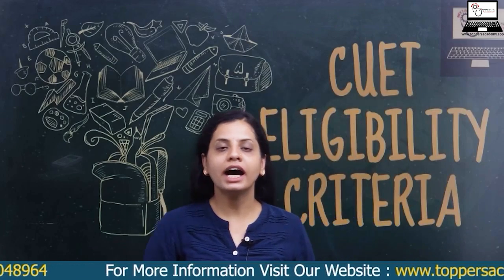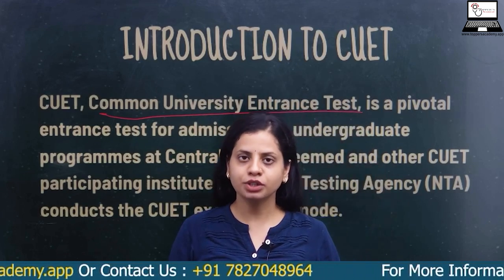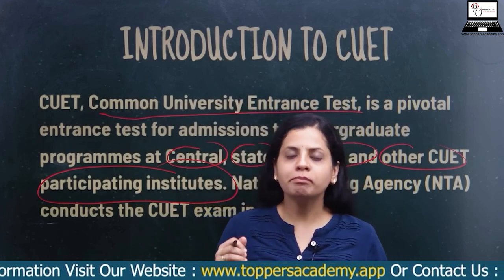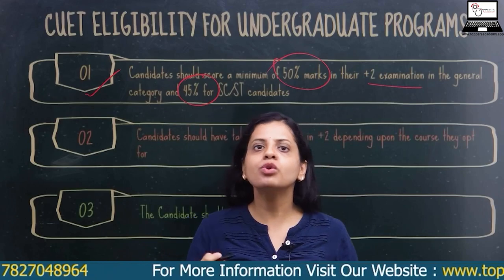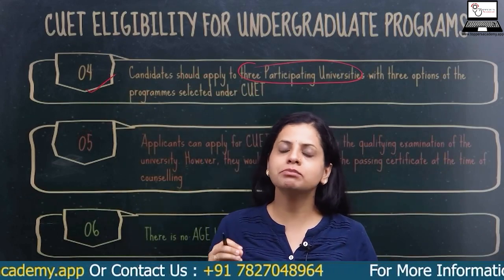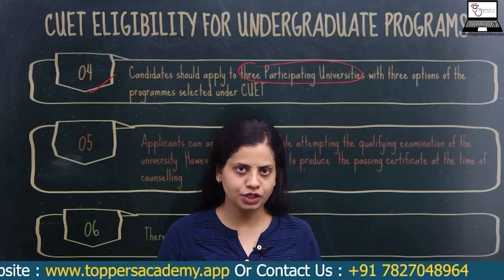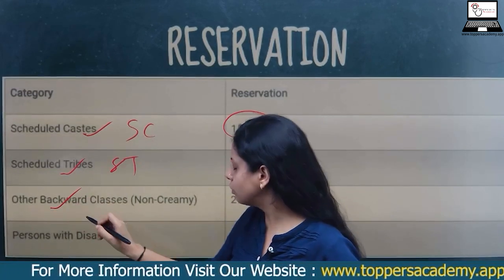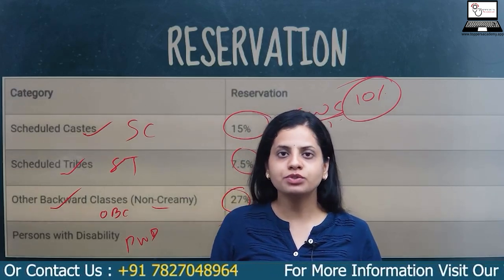All About CUET | CUET 2024: Who Can Apply and What Are the Requirements? | Toppers Academy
CUET (Central Universities Common Entrance Test) eligibility criteria may vary among participating universities. Typically, candidates must have completed 10+2 or an equivalent examination with a minimum aggregate percentage. Specific subject requirements and age limits may apply. It's essential to check the individual university's website for precise eligibility details. For more information on CUET eligibility, watch this informative YouTube video!